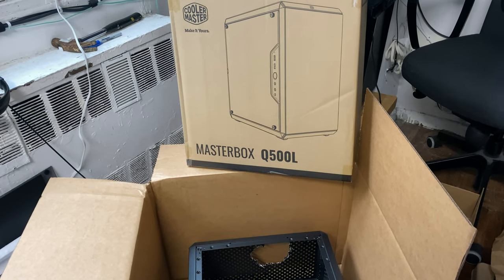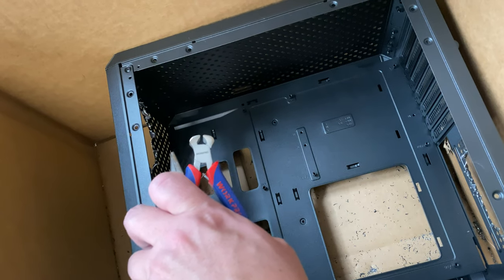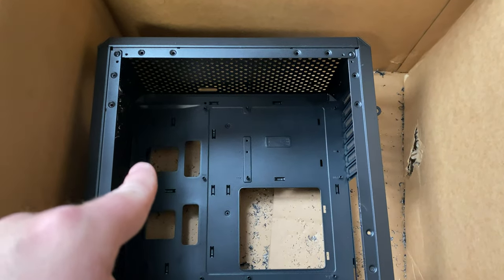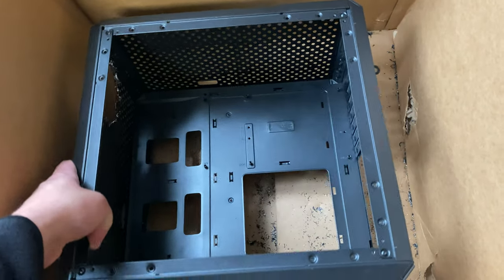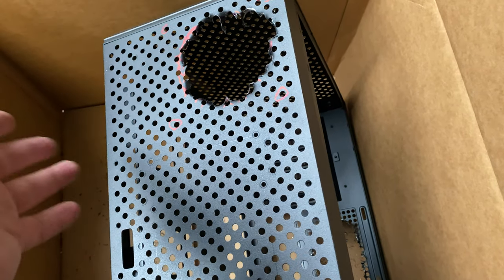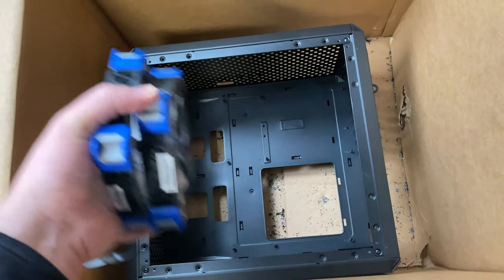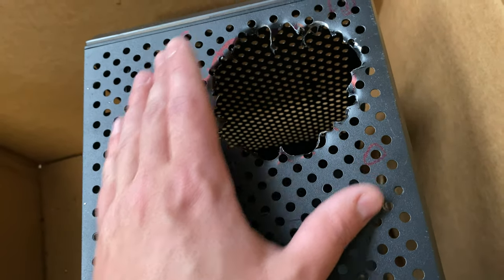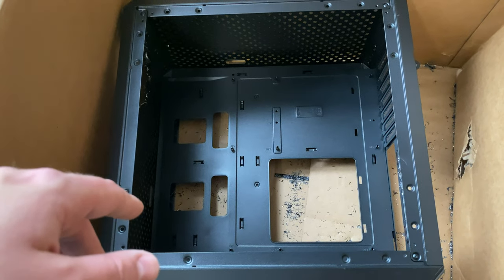COOLER MASTER Masterbox Q500L ATX Case Review and Modding Potential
FOLLOW UP VIDEO - CASE MOD 3950x Beast Machine BUILD in COOLER MASTER MASTERBOX Q500L Computer Case Review